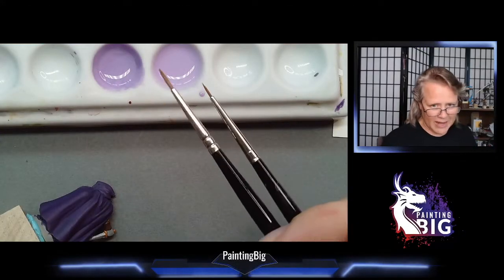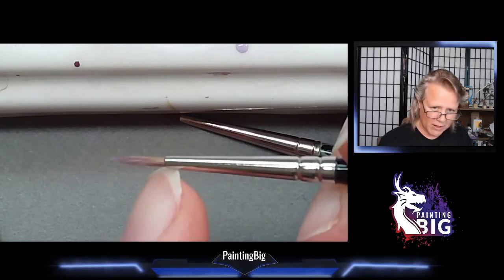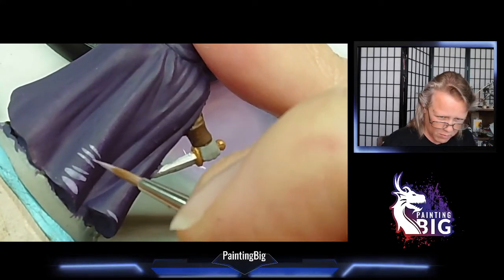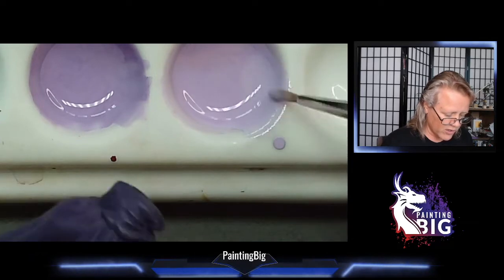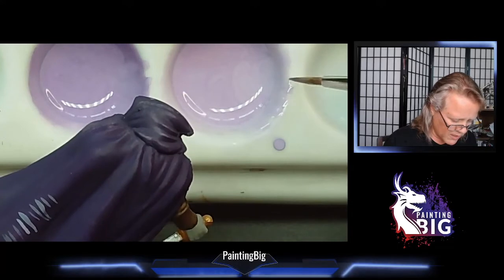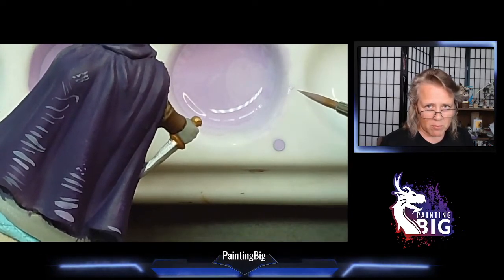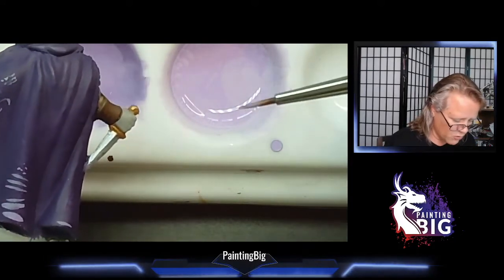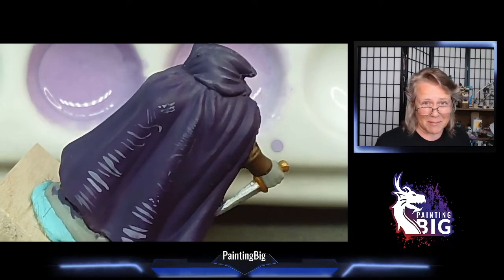Miniature Painting Fundamentals 10 - Control Your Paint! Paint Consistency and Brush Loading.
Hey there all! I often feel like painting instructors sometimes don't really get down to the nuts and bolts of the hobby--like, how much paint do you actually want on your brush for X technique? So this one is a really short take on that topic. :)

As I mention in the video, I did a 90-minute FREE online course about this and paint consistency for different techniques for ReaperCon 2020 and you can find that here on Reaper's YouTube! This should be a link to it.

If the link doesn't work, just search for "Reaper Miniatures Thinning MSP Paint" on YouTube and it will come up. The course will always be there for you if you need help thinning your MSP paints for various techniques. :) Yes, I considered this topic so dang important that I made it available for free forever!

Happy painting,
--Anne :)